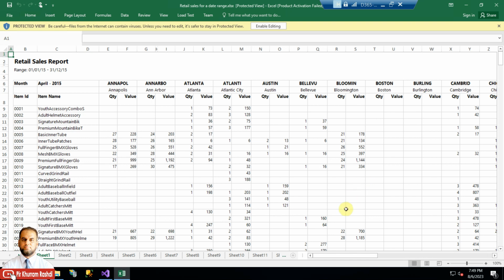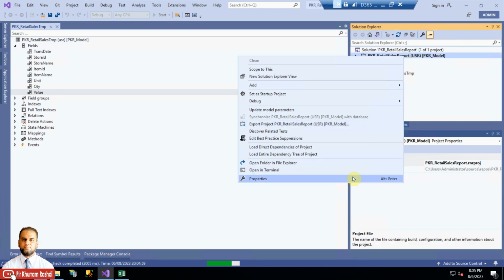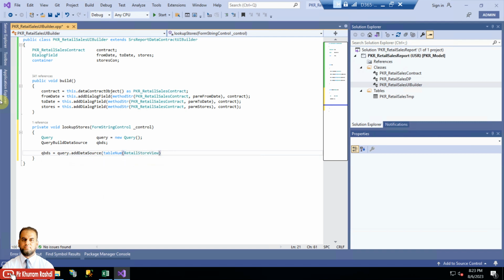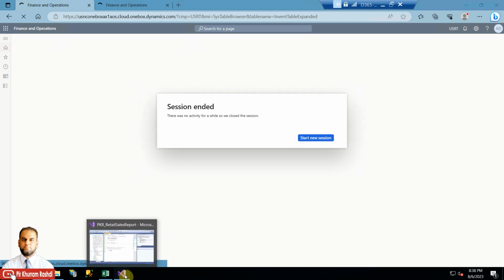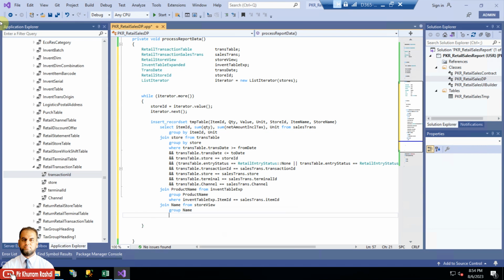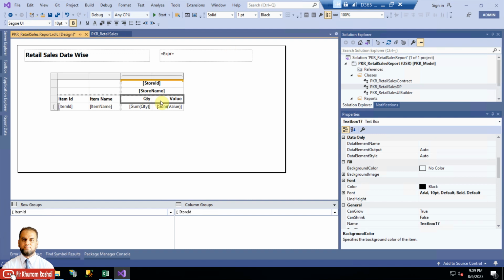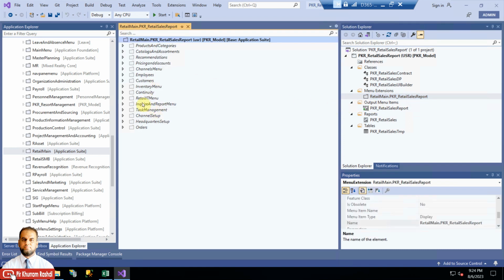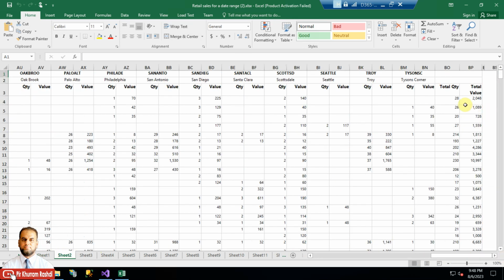How to develop a data provider matrix report to show the retail sales per store per item in D365 FO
To have important sales data like item quantities and value is a very important aspect for the supply chain, manufacturing and finance departments. This will ensure the timely availability of stocks for the retail customers to meet the sales targets. The video demonstrates how to develop a data provider matrix report to show the retail sales per store per item per month in Microsoft Dynamics 365 Finance.

The matrix report expands columns and rows dynamically to cover two different aspects or categories of information. In the video, column groups cover the stores or retail channels based on the user's selection. The row groups on the other hand covers the items with their respective unit of measure. Each of the columns then has quantities and values sold for specific items on a row and specific stores on a column basis. The totals for rows and columns are also included to have a grand view of information. Since dynamic columns can not fit on the screen, so an Excel export option will be the best to receive on a scheduled basis via batch jobs.